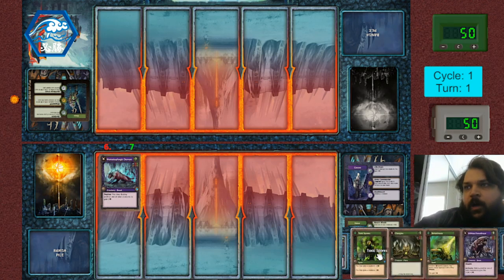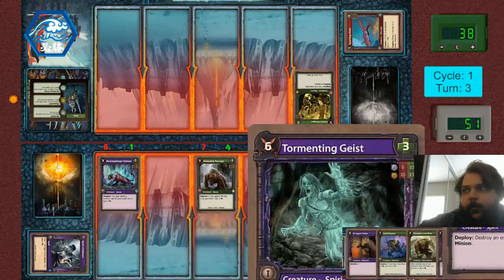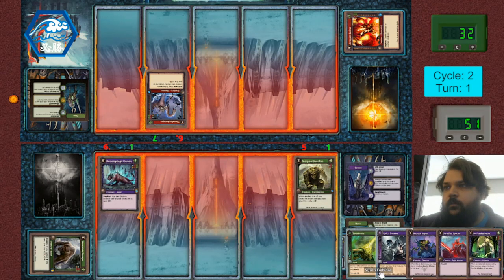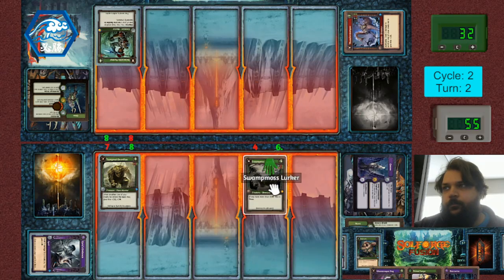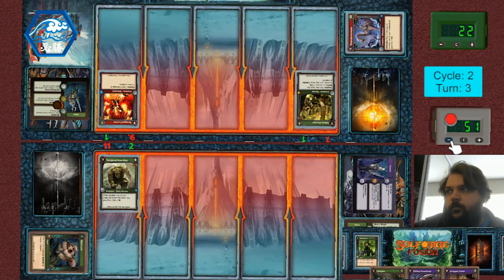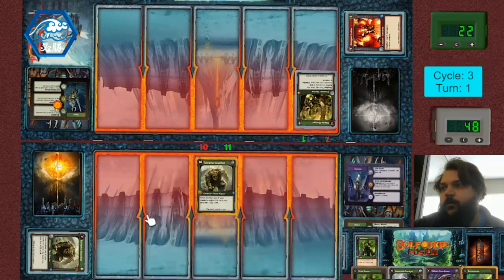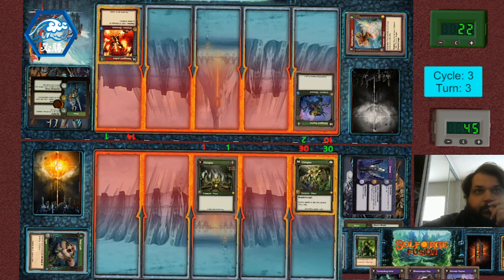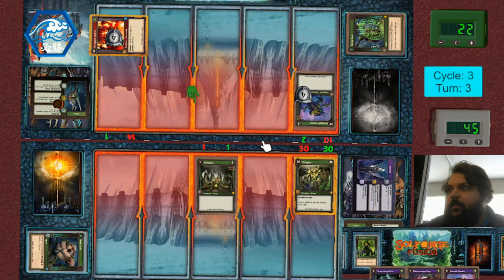SolForge Fusion - The Fifth Cycle Barroom Brawl Round 3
The Fifth Cycle Podcast's first Tournament Stream from my perspective. The first online Bronze level event put on by the fans.